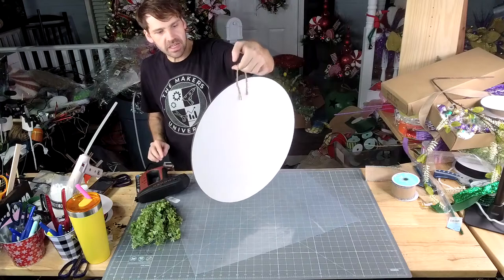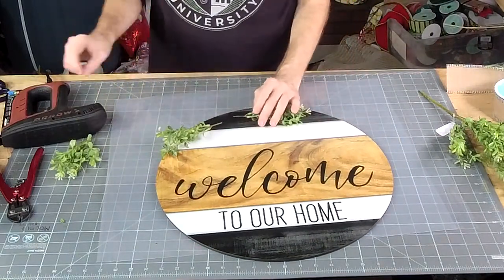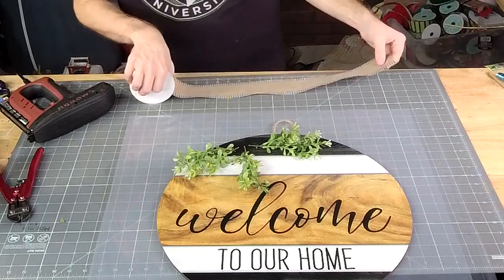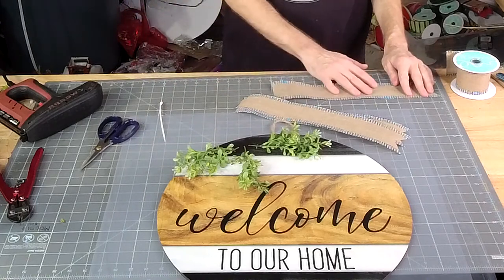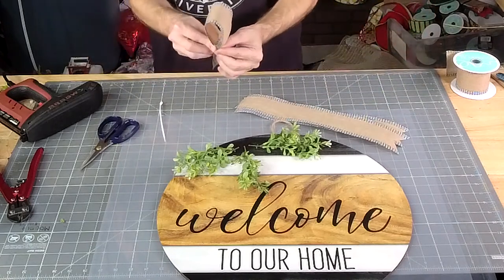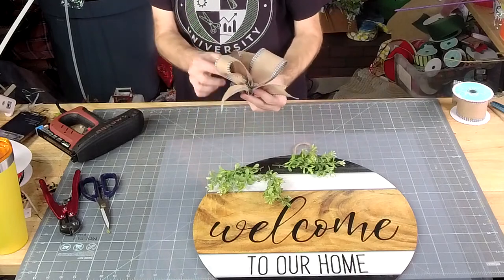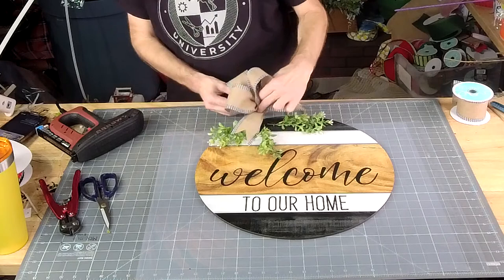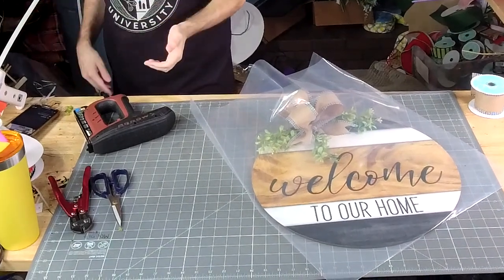"Welcome To Our Home" Everyday Door Hanger Tutorial | DecoExchange Live Replay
0:00 - Adding a Hanger
0:15 - Adding Greenery
1:10 - Cutting 15" Ribbon Strips
2:00 - Making a Bow
3:40 - Attaching the Bow
4:20 - Finished Door Hanger

Are you looking for a new way to dress up your front door?

Door hangers are the perfect way to add a touch of personality to your front door décor! Join Damon as he shows you how he makes his best-selling door hanger that is super quick and easy to make but looks beautiful. The best part is you can hang it on your door all year round!

With a few materials and simple steps, you can definitely make one even if you're a beginner. All materials are available at decoexchange.com. You can also choose a sign from the wide variety of designs on our website wreathsignoutlet.com - we are sure you’re going to find the perfect sign that matches your personality and home.

Watch the tutorial now and start making your own door hangers today!

➤You’ll love this video if you’re looking for:
Welcome Door Hanger
DIY Door Hanger Ideas
Housewarming Gift Ideas